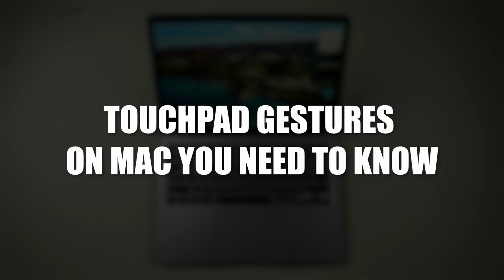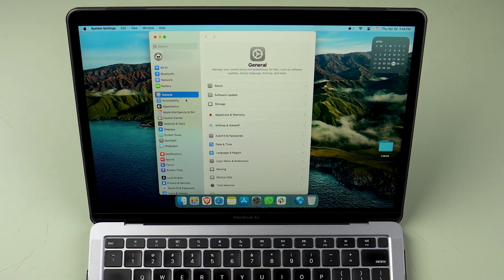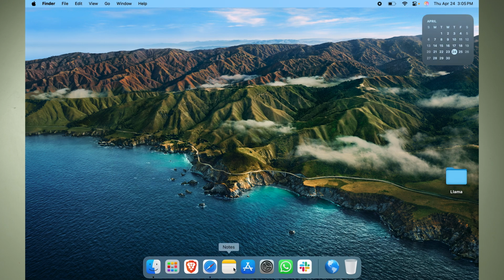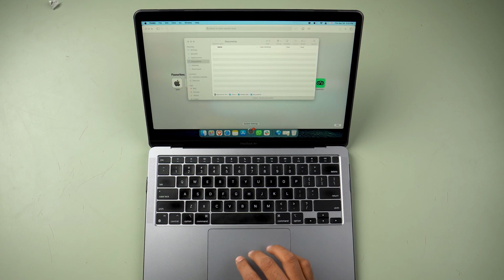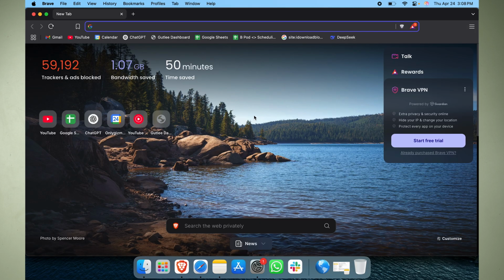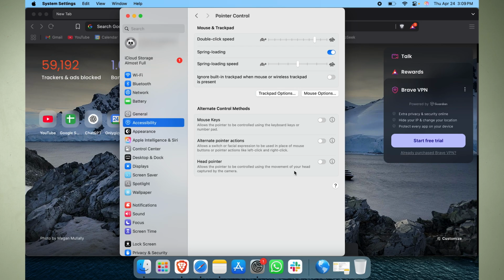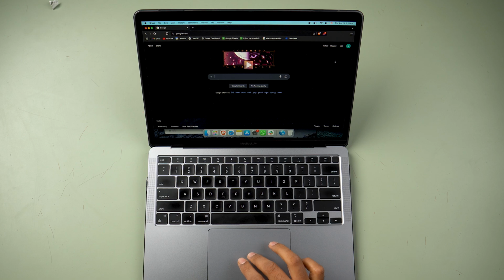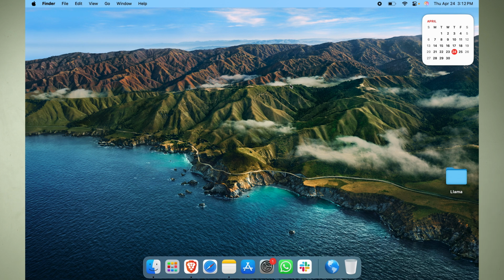Macbook Trackpad Gestures Explained - Trackpad Features Everyone Must Know!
What are the mac trackpad gestures you can utilize for more productivity, learn in this video. I have explained and shown the trackpad features in detail such as different types of swipes & pinch for different trackpad results. Watch the video till the end and let me know if you have questions or the video was helpful for you.

0:00 – Intro
0:10 – Tap to Click
1:28 – Mission Control (Swipe Up)
1:44 – Launchpad (Pinch In)
2:17 – App Exposé (Swipe Down)
2:49 – Three Finger Drag
3:50 – Zoom In/Out (Pinch/Spread)
4:25 – Notifications & Widgets
4:50 – Summary